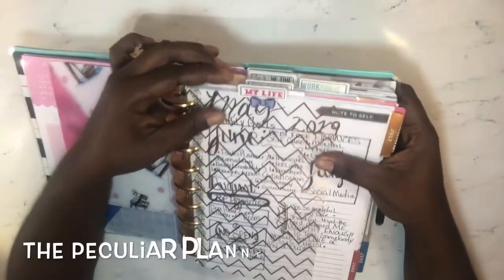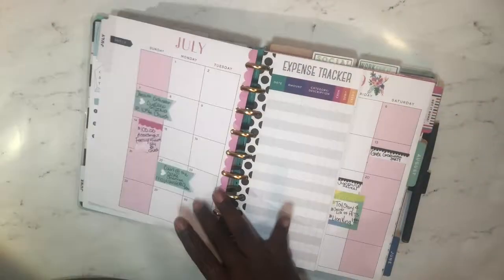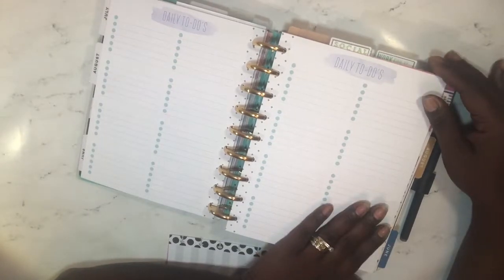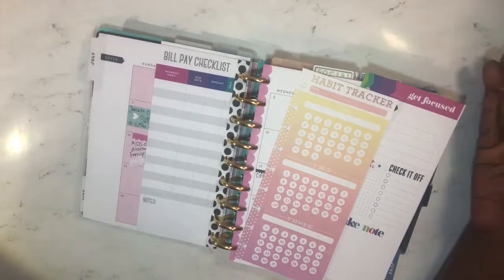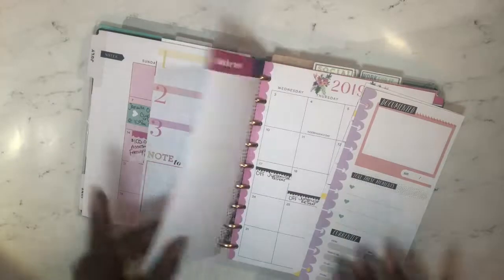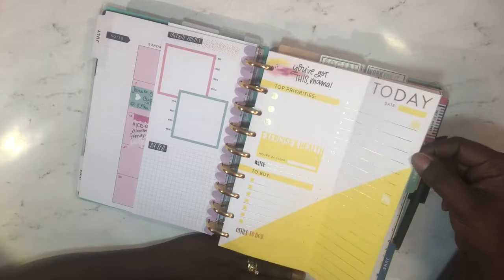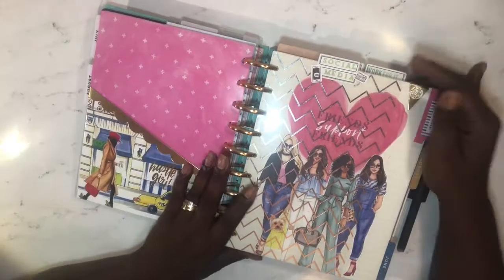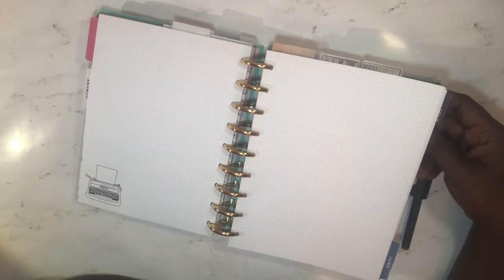FLIP WITH ME 📖